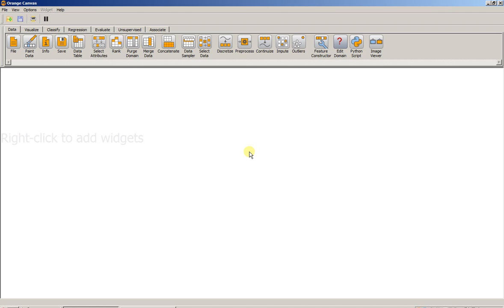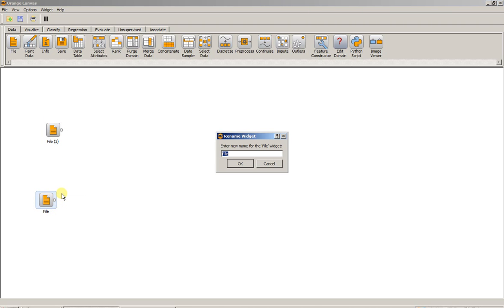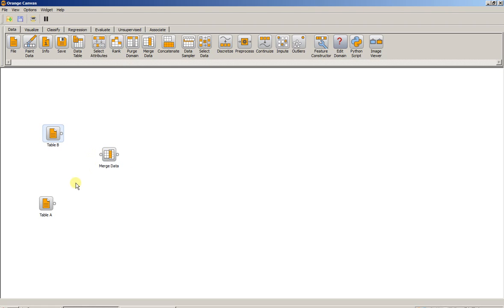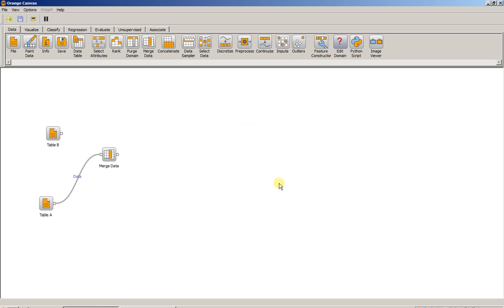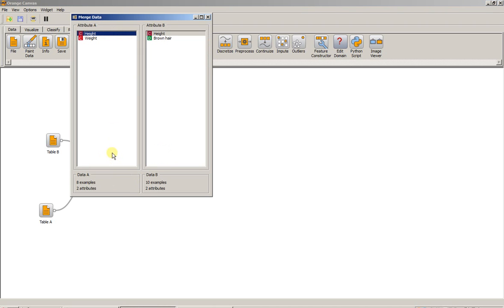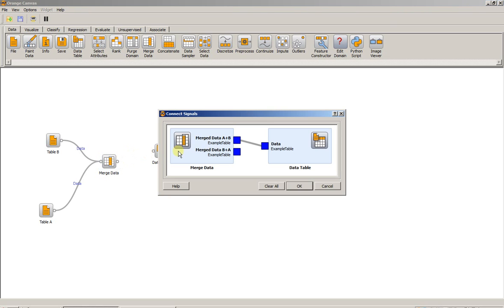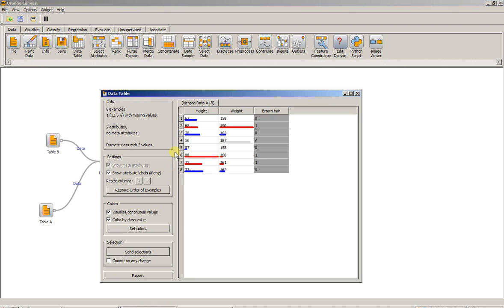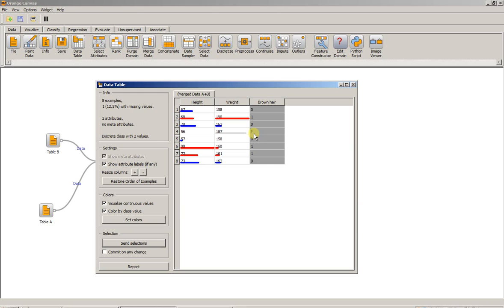Merge Data Tutorial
A video tutorial for the merge data widget in Orange.